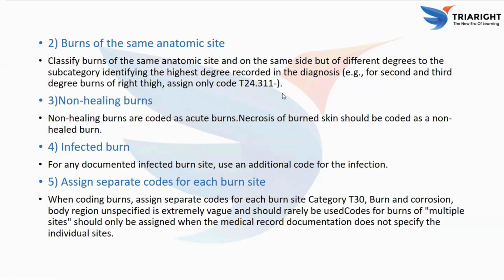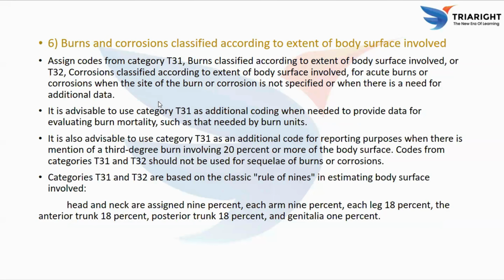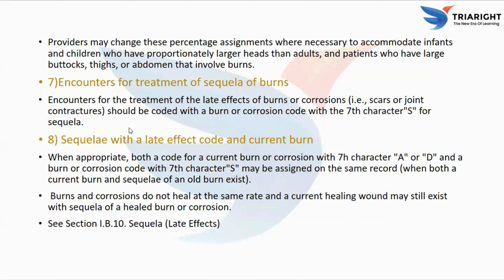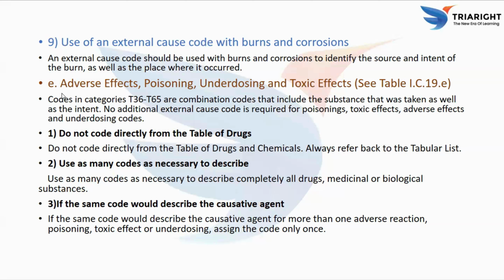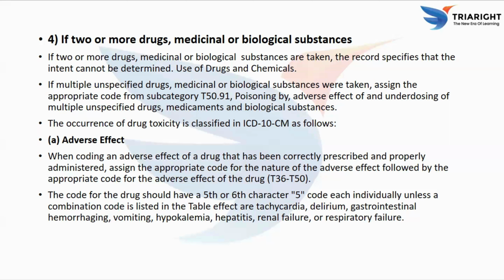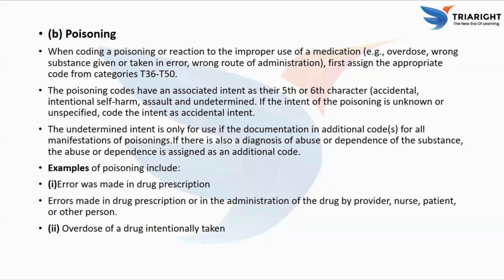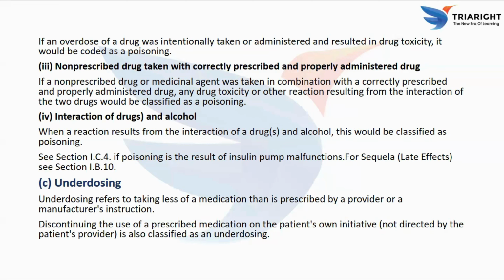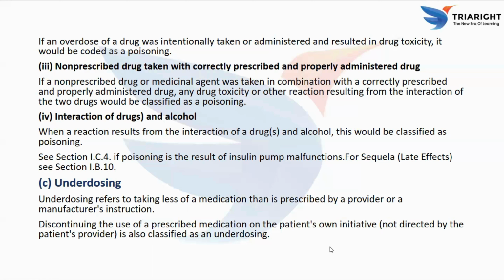CHAPTER -19 ICD PART-2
📘 Chapter 19 | ICD-10-CM | Injury, Poisoning & External Causes | Medical Coding Course

In this video, we cover ICD-10-CM Chapter 19 – Injury, Poisoning, and Other Consequences of External Causes, a crucial chapter for accurately coding injuries, trauma, poisonings, and complications documented in medical records.

This session explains the structure, guidelines, and coding concepts of Chapter 19 in a beginner-friendly and exam-oriented manner. You will learn how to apply injury codes, poisoning codes, external cause concepts, and 7th character extensions correctly for real-world and exam scenarios.

✅ What you will learn in this session:
• Classification of injuries by body region
• Coding fractures, burns, wounds, and trauma
• Poisoning, adverse effects, and underdosing
• Use of 7th character extensions (A, D, S)
• Key guidelines and common exam-focused tips

🎯 Who this course is for:
• Medical coding beginners and students
• Freshers entering medical coding
• CPC aspirants
• Medical coders and healthcare professionals

📌 Course Highlights:
• Beginner-friendly explanations
• Chapter-wise ICD-10-CM coding approach
• Practical and exam-oriented learning